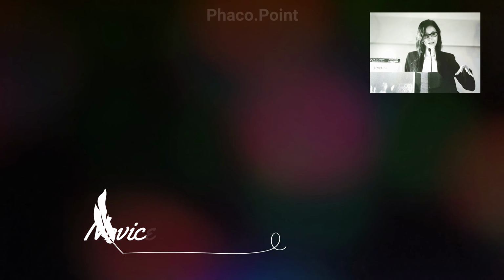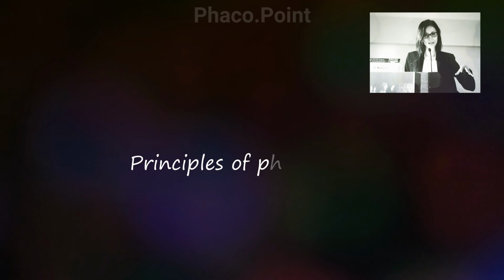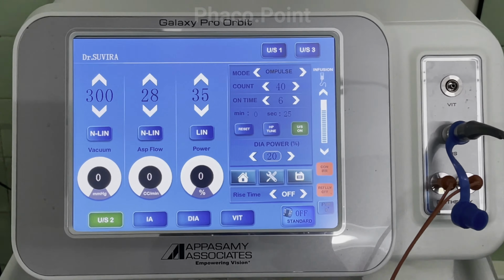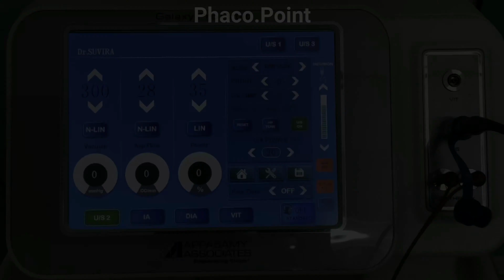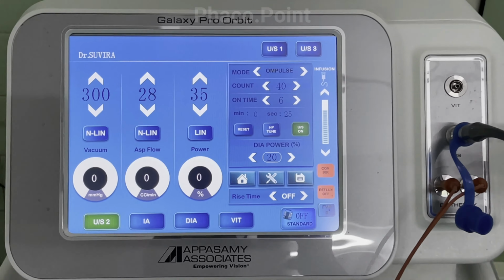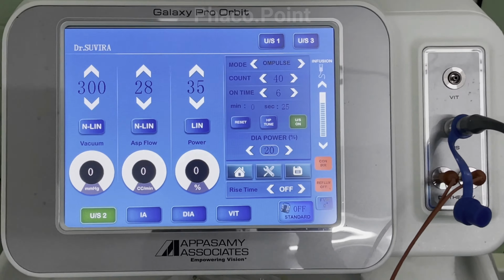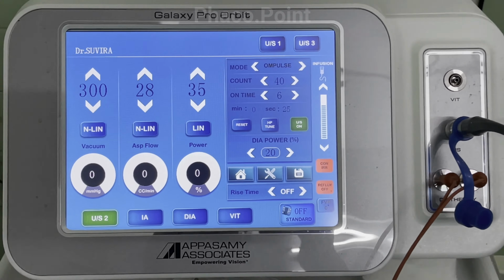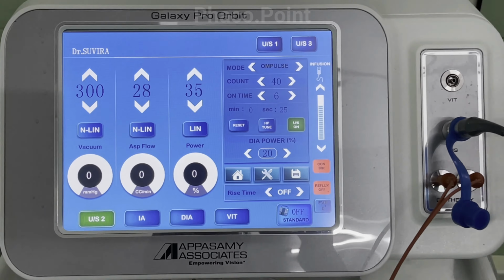The Essence of Phaco learning - Lets learn the Phaco Chop- an in-depth teaching video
The 3rd chapter on ' Nucleus management techniques' is here. An in depth teaching video on the finer nuances of how to go about learning the Phaco chop technique. The teaching process starts with an external dummy eye demonstration of the chop technique followed by intraoperative case scenarios